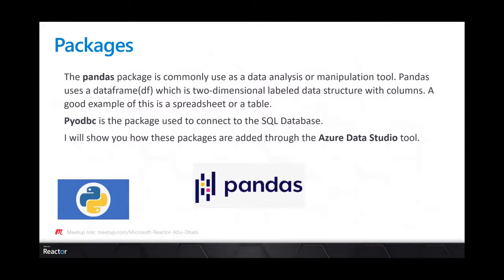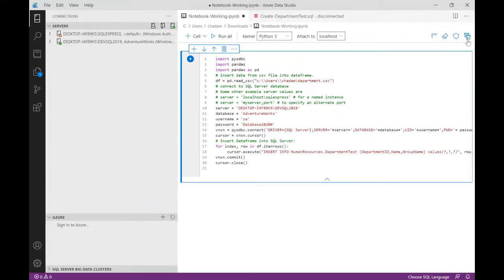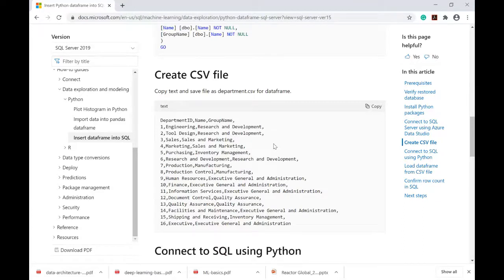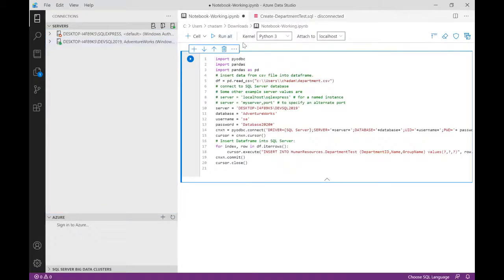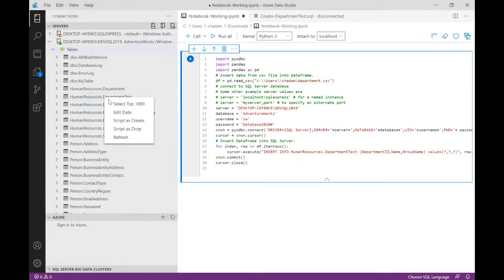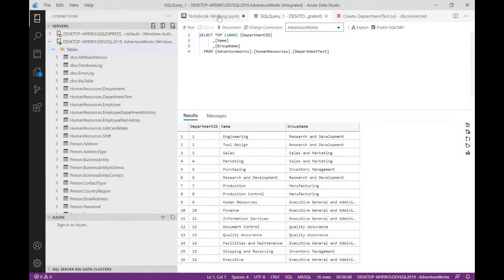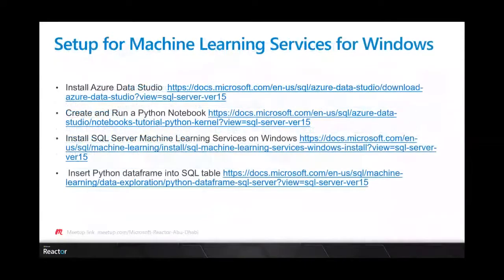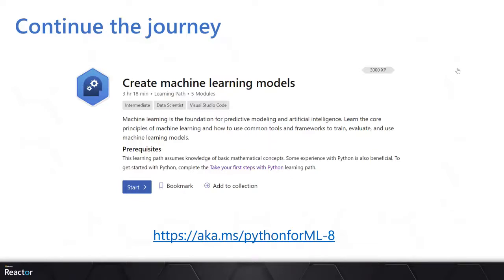Using Azure Data Studio with Python for Machine Learning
For data scientist data cleaning is the process of identifying the incorrect, incomplete, or missing part of the data and then replacing or adding as needed. Data cleaning is considered a key element of the basic data science. In this session recording, we cover using a Python library package to insert data inserted into a SQL database.

Speaker: Cheryl Adams

Senior Content Developer SQL ML Services – Microsoft

Co-Author Hadoop Professional, Sr.Data Architect MSSQL & Google Cloud, Contributing writer for AWS Redshift, Redshift vs. Tableau, Tech Evangelist. Senior Content Developer at Microsoft. Technology is the platform I can explore through development, speaking, and writing. As a storyteller, I am an advocate for wellness, mental health, and using technology for meaningful purposes. I am at my best when I am energized by my work, environment, and the people that truly understand the climb.

[eventID:10184]